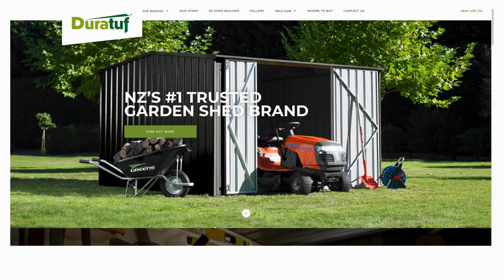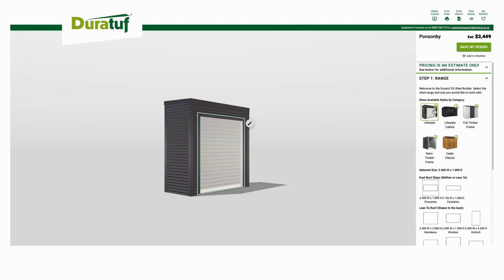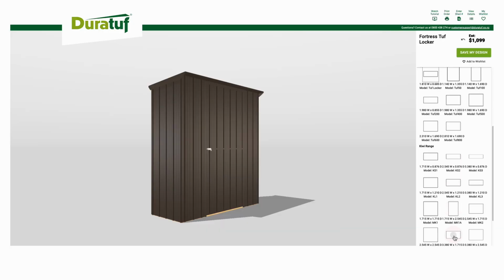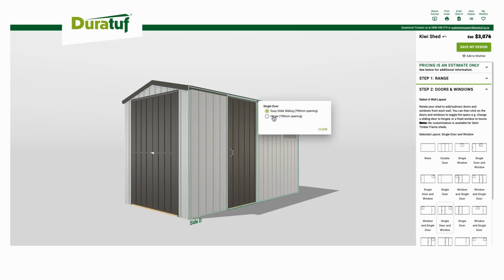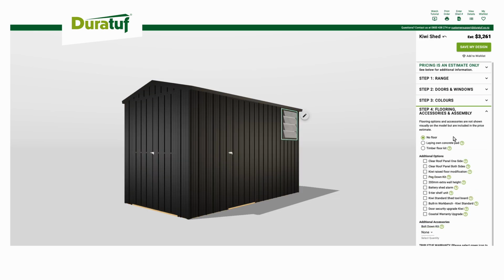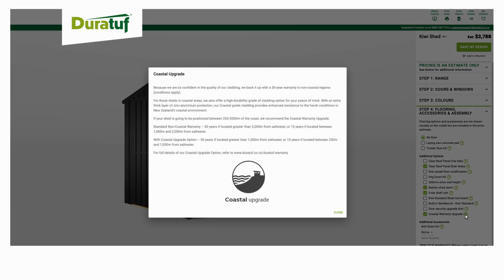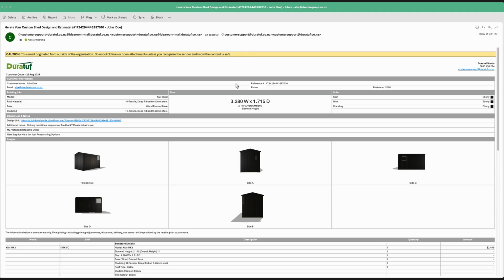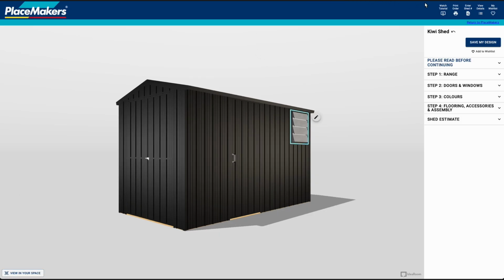Design Your Shed Online 🛠️ Duratuf 3D Shed Builder Tutorial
🛠️ Want to design your dream shed with ease? Check out this video and learn how to use the latest version of Duratuf’s 3D Shed Builder!

This powerful online tool makes it simple to plan, customise, and visualise your perfect shed — all before you buy. Whether you’re choosing the size, cladding, colour, or layout, the 3D Shed Builder helps you bring your ideas to life in just a few clicks.

In this video, we’ll show you:
✔️ How to get started with the 3D Shed Builder
✔️ Step-by-step guidance on customising your shed
✔️ Tips for exploring different sizes, styles, and options
✔️ How to save, share, and get a quote for your design

With the 3D Shed Builder, you’re in control. It’s the easiest way to see exactly how your shed will look and make confident choices for your backyard project. 🌿

👉 Watch now and start creating your shed with Duratuf’s latest 3D Shed Builder!